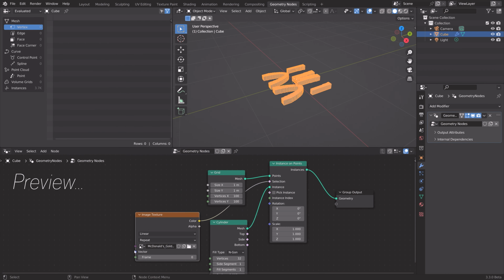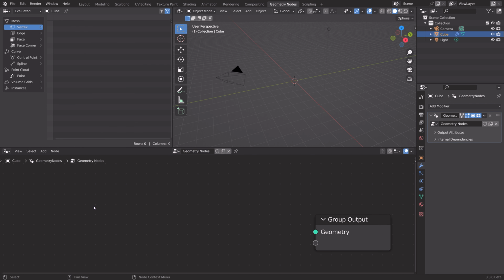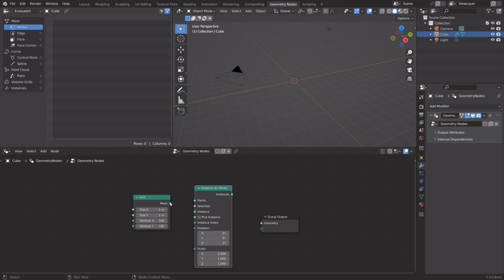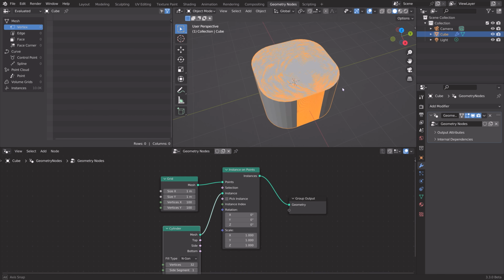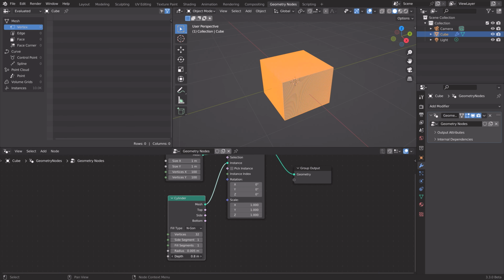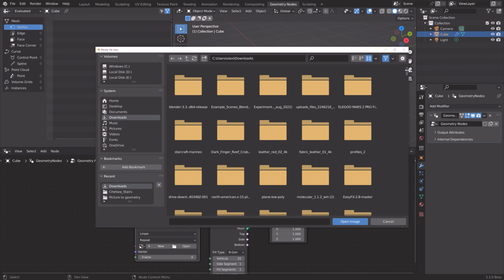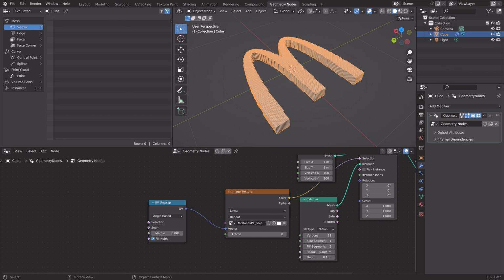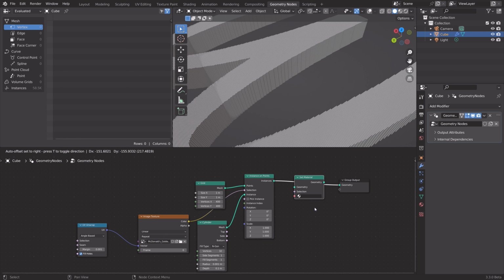[3.3] Blender Tutorial: Image to Mesh Using Geometry Nodes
Make sure to install Blender 3.3 for this one.